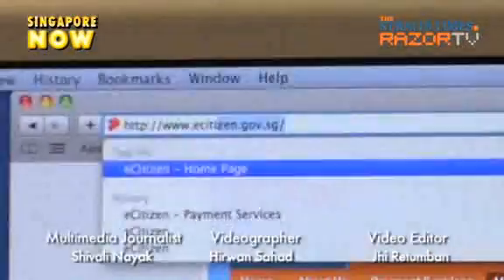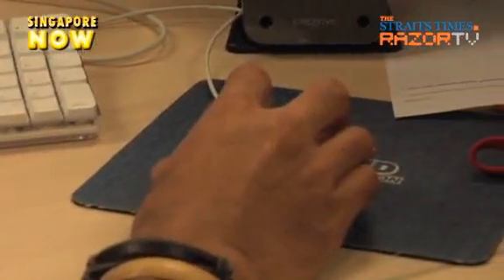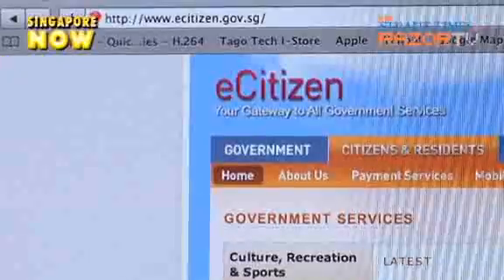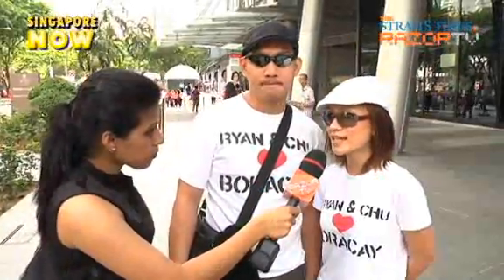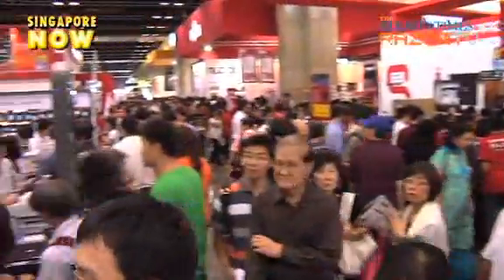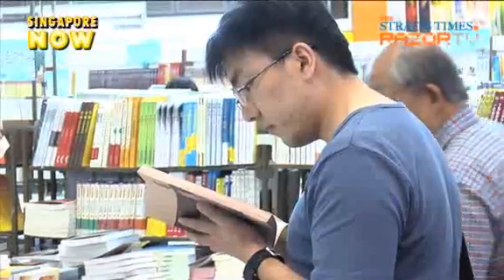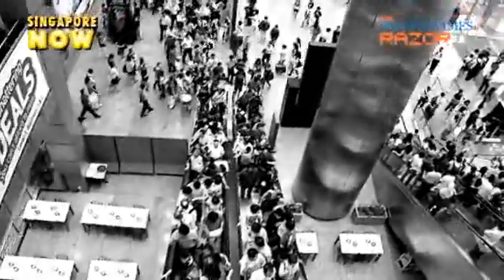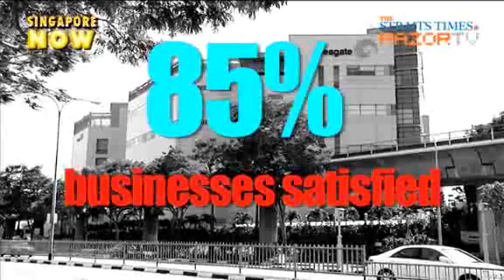Singapore shines in e-Gov services (e-government for the 21st century Pt 1)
Say goodbye to manual filing and long queues.Singapore's e-government services has leveraged on technology to help Singaporeans carry out their online transactions, in the comfort of their home